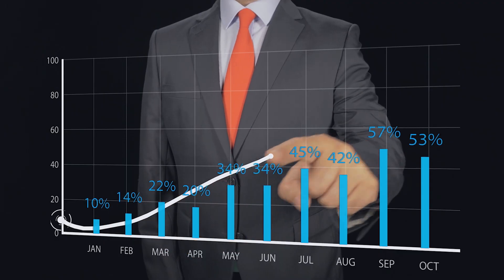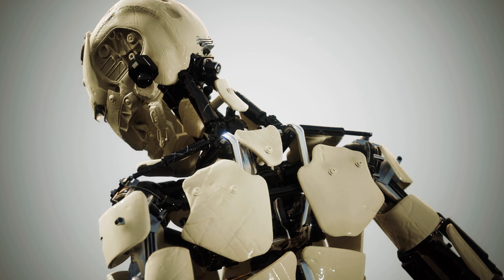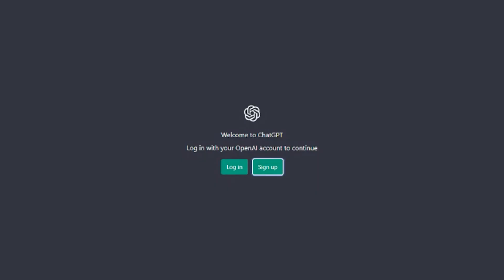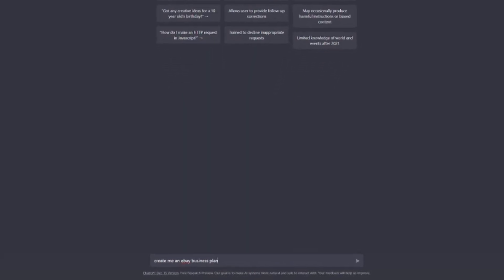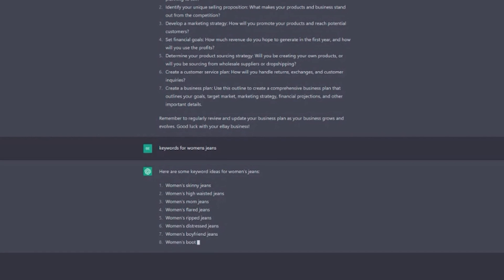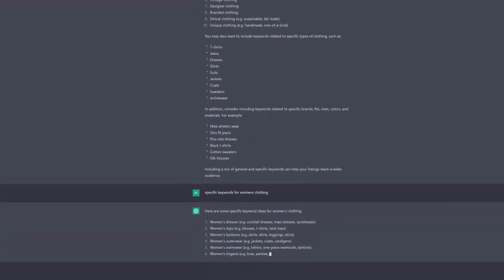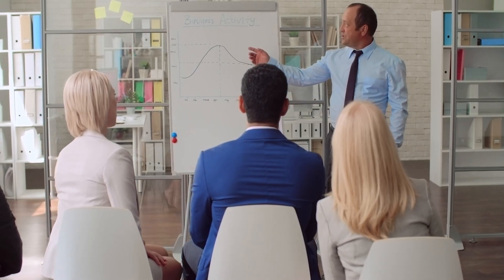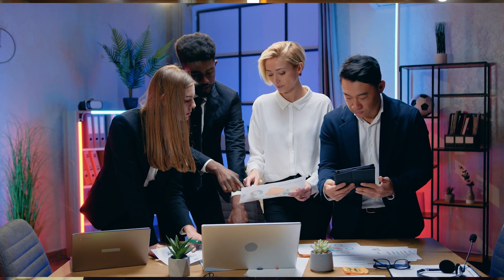How To Use Chat GPT to Grow your eBay Business!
Are you using Chat GPT in your eBay business? I will be going over on some of the things I use Chat GPT for in my eBay business. This can be a powerful tool to help you save more time and become more efficient.

➡️Reseller Merch!

Thermal Printer for Labels That I Use:

INVENTORY SETUP I USE:
8x8x32 Boxes
24x48x72 - Shelves
12x16 Poly Bags